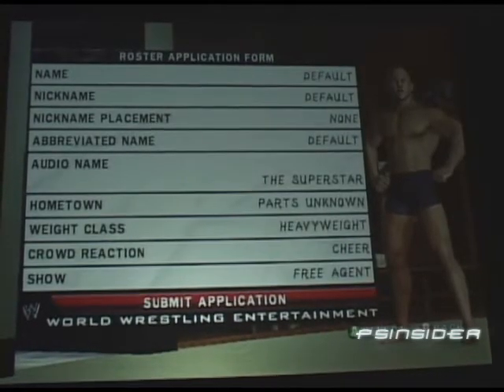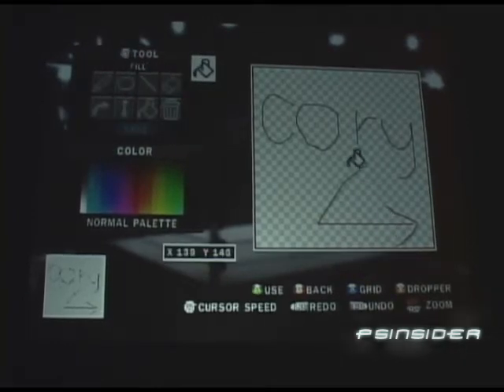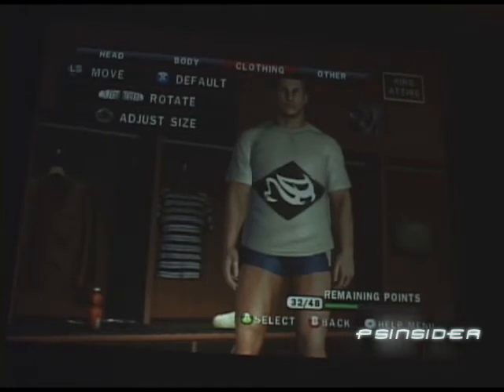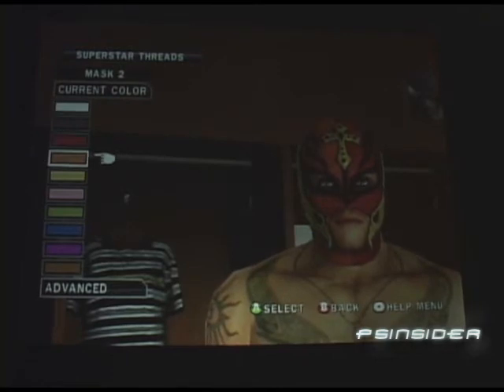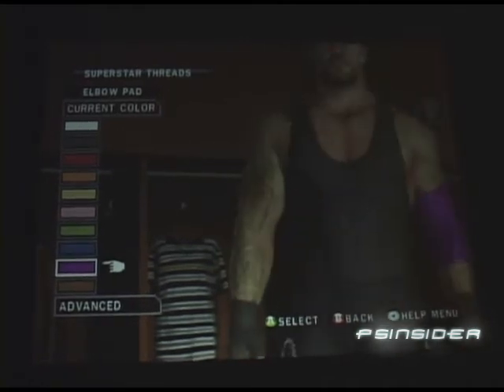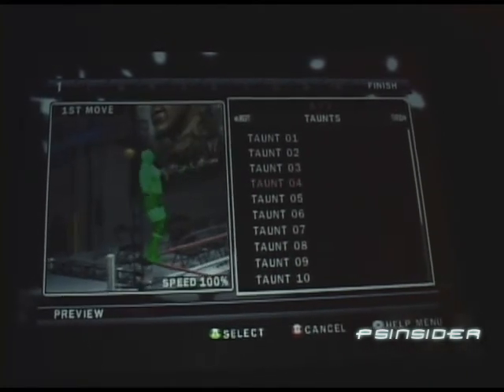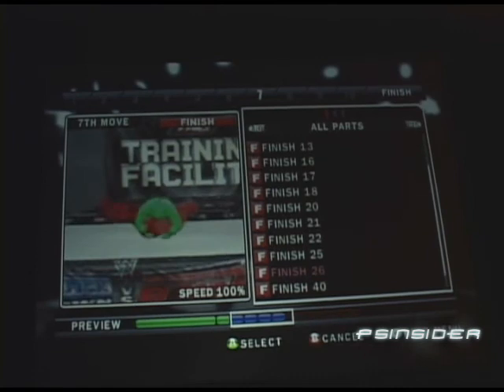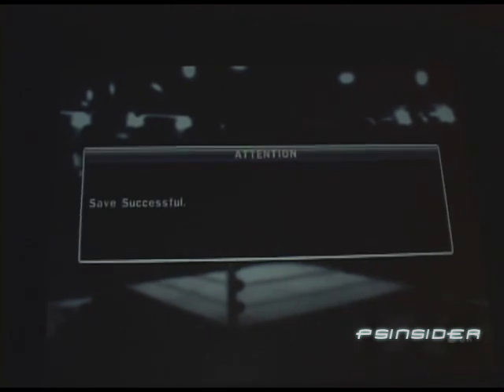WWE SmackDown vs. Raw 2010 Press Conference Part 2/4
PlayStation Insider's Dustin Rudzinski recently went to THQ's WWE Smackdown vs. Raw 2010 conference in LA. Here's what he saw.

Don't forget to check out for all the latest PS3 and PSP news.